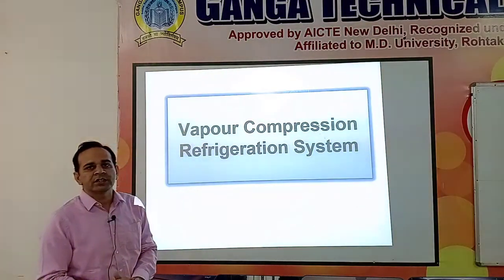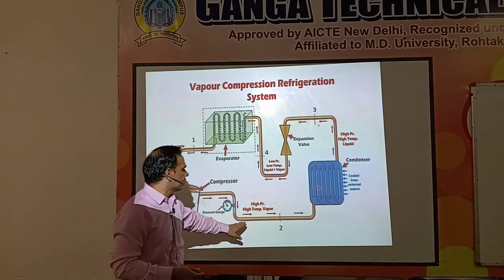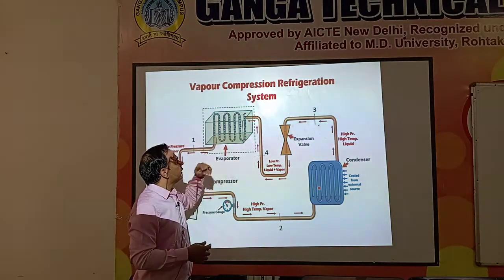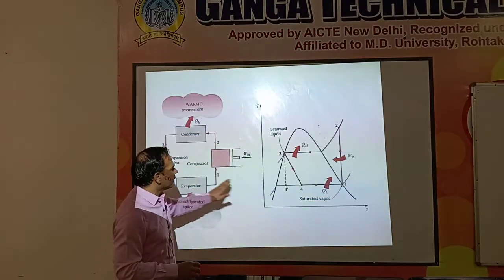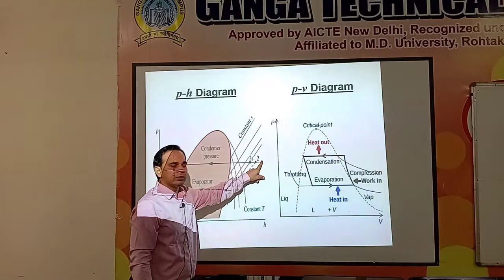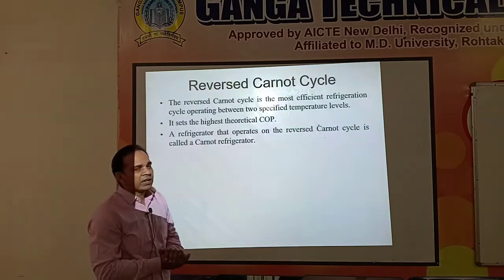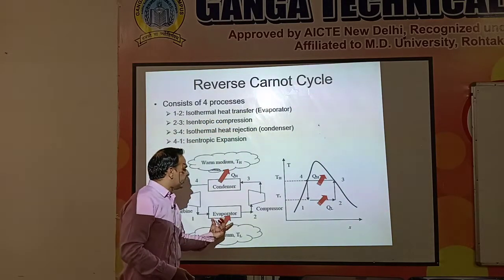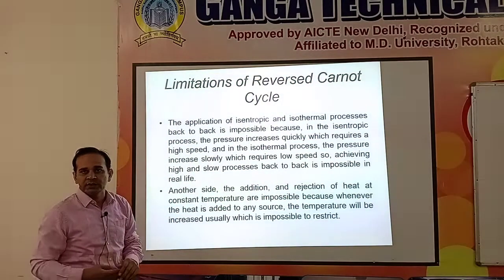Vapor Compression Refrigeration Cycle by Mr. Vishant, Ganga Group of Institutions Delhi NCR.